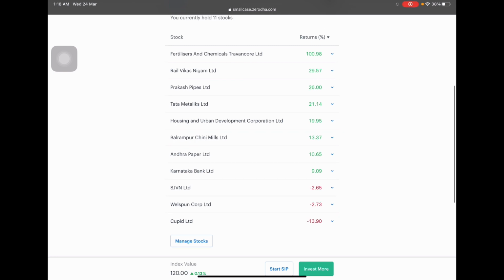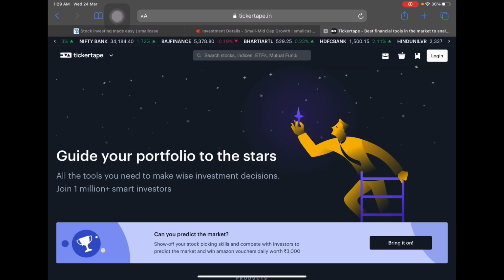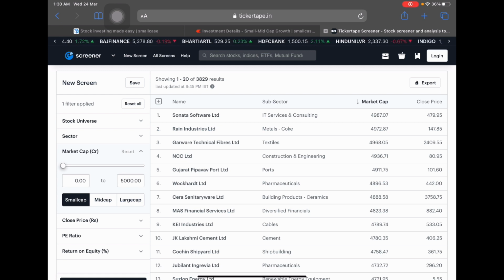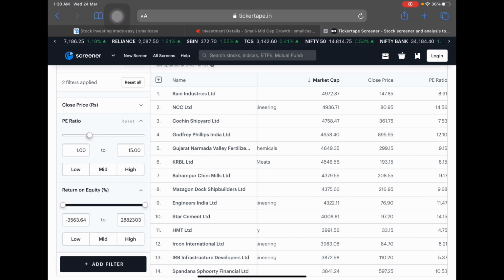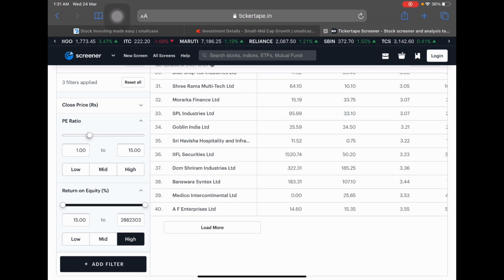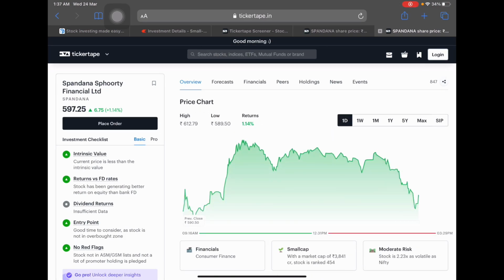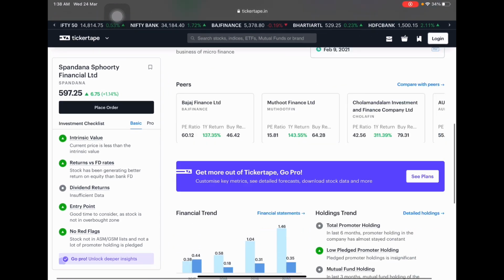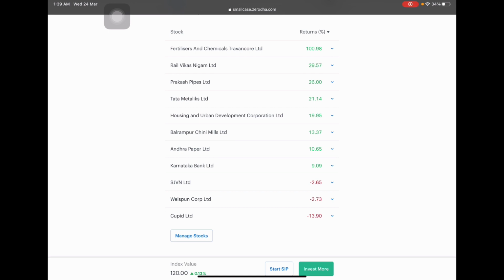How to identify potential multi-bagger stocks for beginner investors? Upto 100% Profit in 60 days!!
In this video, we have covered:

How to use a stock screener?
How to identify the stocks?
How to put filters on PE Ratio, Return on Equity and Market Capitalization?
How to see revenue and profits YoY?
How to diversify your portfolio?

Let me know in case you have any questions in the comments section.

Thanks folks,
The Unemotional Trader.